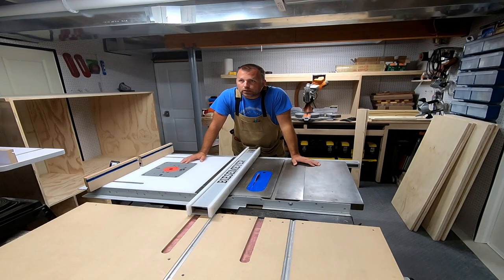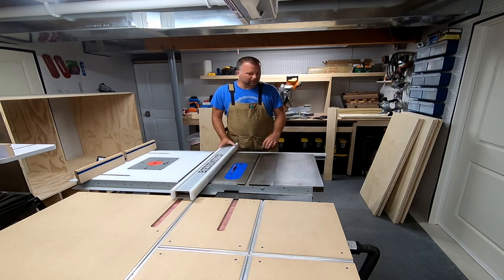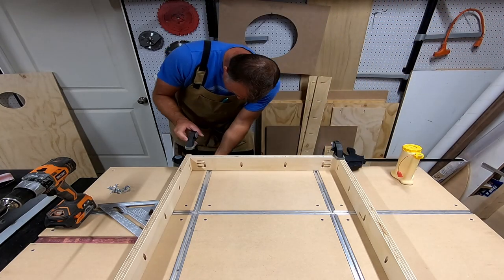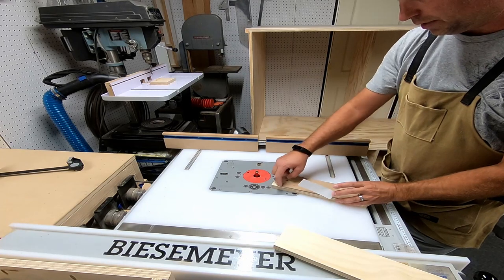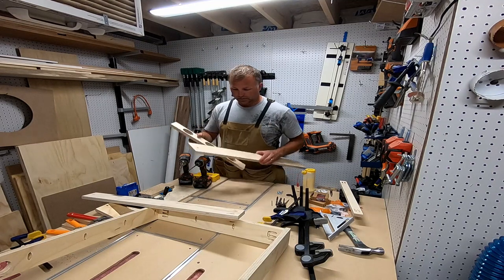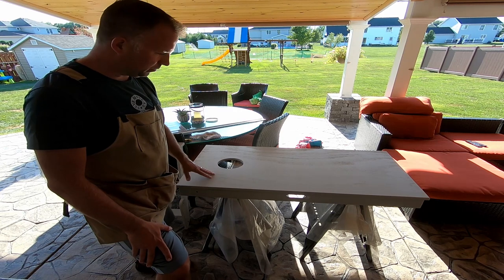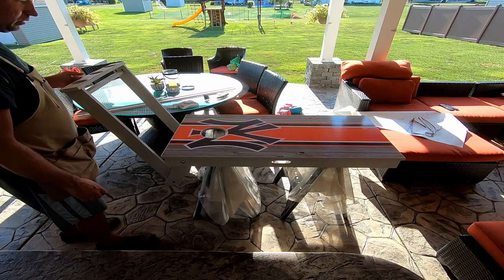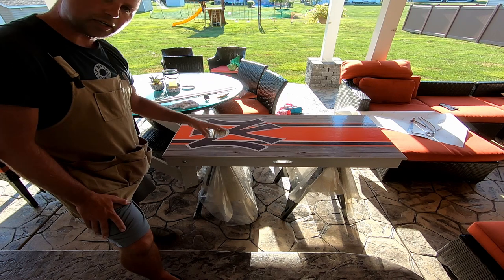Cornhole Boards --- Ultimate Design with Waist level cupholders attached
PLEASE click that Like button and make this video viral, everyone needs to see this design.

Here is the perfect design for Cornhole Boards in my opinion. I wanted lightweight, with waist level cupholders, and compact and easy to carry. I think this design checks all those boxes. They are made completely out of 3/4" plywood NOT 2x4's (too heavy). I'm going to try and make a cut list on Google SketchUp for these boards. The pair can be made out of a 4x8 sheet of plywood with some leftover. It is a long video but it explains the entire process so I hope it gives you the guidance to build your own set.

Here's my mailing address:

TommyBoyDIY
1902 Ridge Rd.

Here's the link for the parts I used for this build.